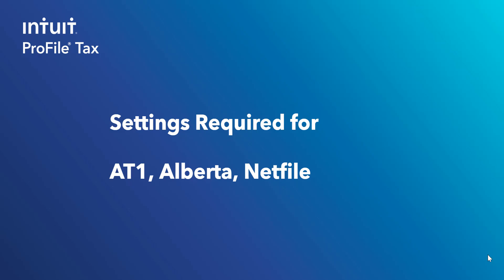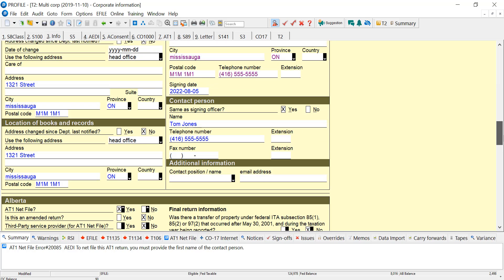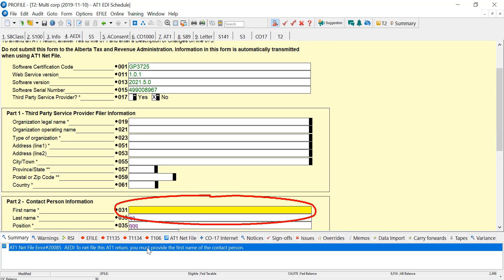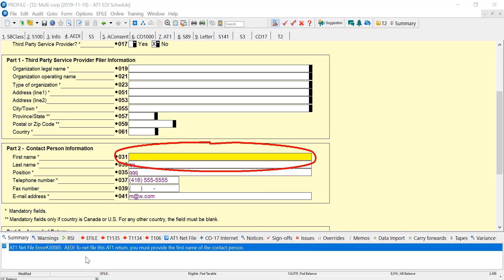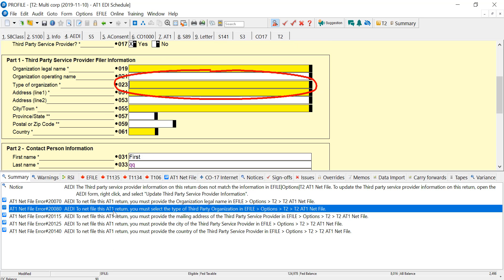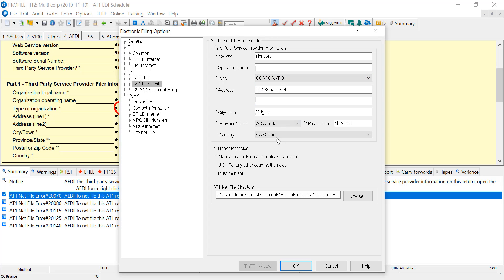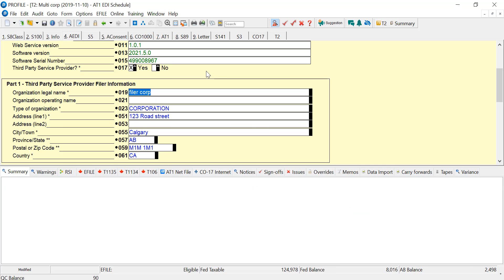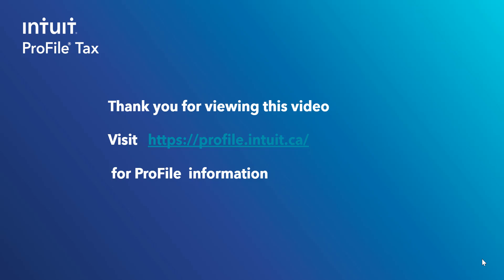AT1 netfile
This video discusses the setup in ProFile for AT1 netfiling